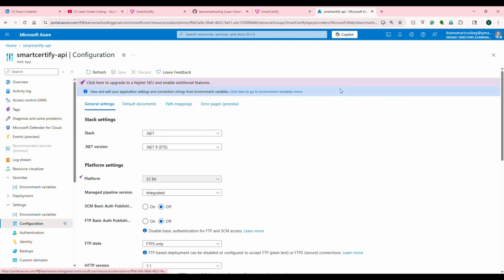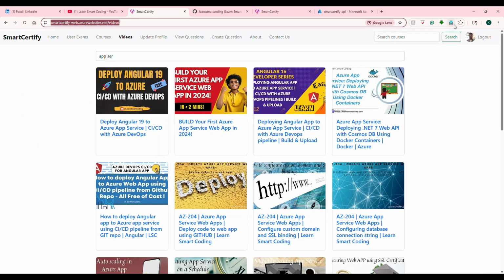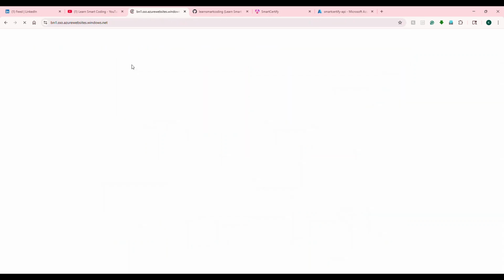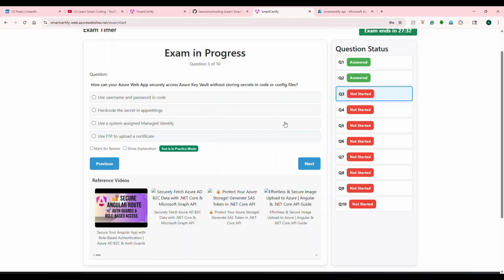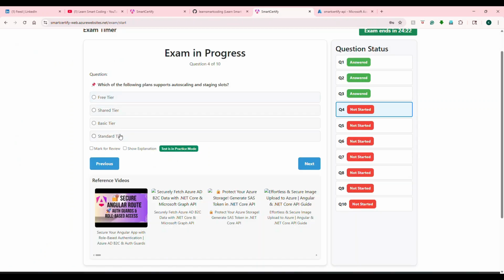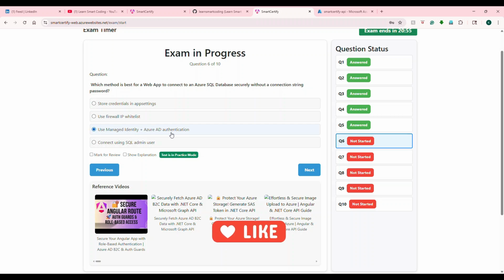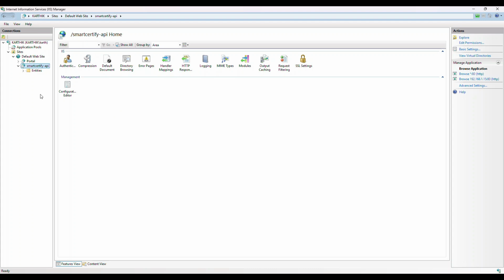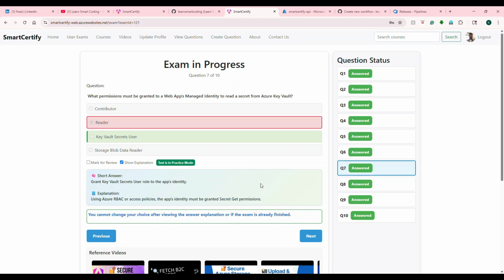Get Ready to Ace Your Azure App Service Interview!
Get ready to ace your Azure App Service interview with this essential knowledge check! We dive into crucial Azure App Service interview questions covering everything you need to master about this core Azure service. Learn about deployment slots, scaling (scale out/in, scale up/down), App Service Plans, custom domains, SSL/TLS bindings, monitoring, troubleshooting, and best practices for running web applications on Azure. We'll present you with common interview questions, provide concise explanations of the underlying concepts, and guide you through multiple-choice options to help you solidify your understanding and confidently articulate your knowledge. Prepare to impress your interviewer and secure your next cloud role!

Happy coding!